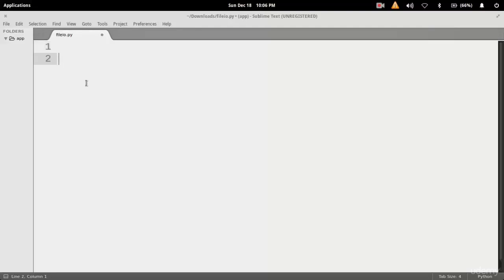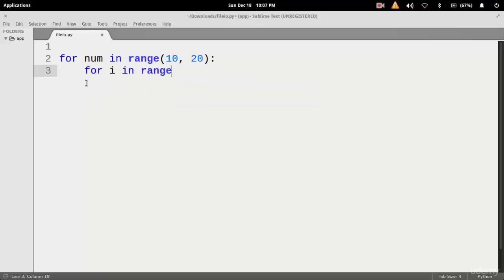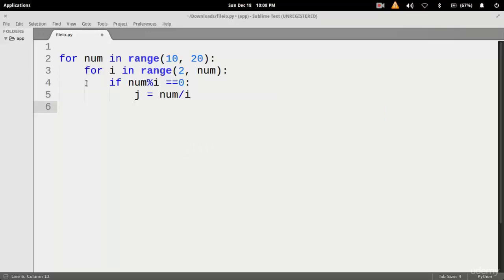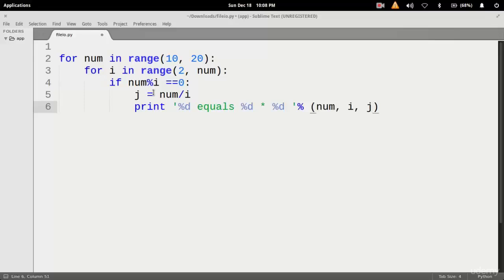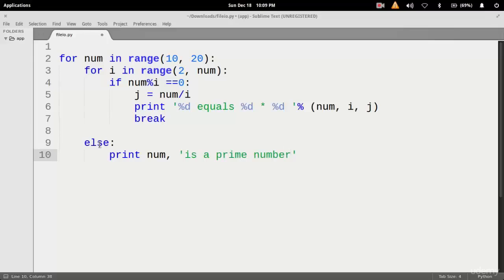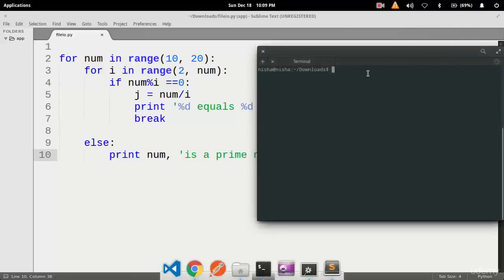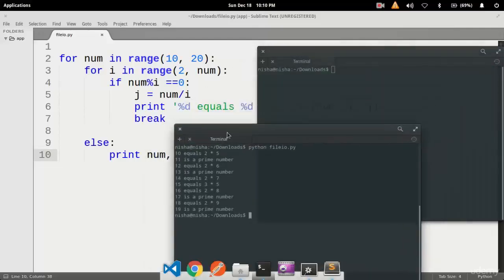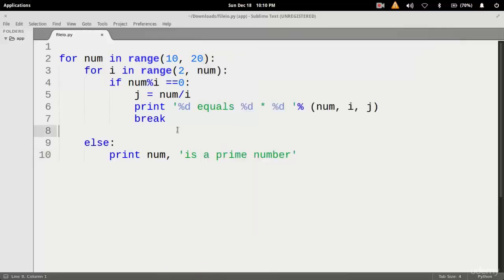017 Home Assignment On For Loop If Else Statement and Range Function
o decide and control the flow of a program, we have branching and looping techniques in Python. A good understanding of loops and if-else statements is necessary to write efficient programs in Python.

This Python loop exercise aims to help Python developers to learn and practice if-else conditions, for loop, range() function, and while loop.

Use the following tutorials to solve this exercise

Control flow statements: Use the if-else statements in Python for conditional decision-making
for loop: To iterate over a sequence of elements such as list, string.
range() function: Using a for loop with range(), we can repeat an action a specific number of times
while loop: To repeat a block of code repeatedly, as long as the condition is true.
Break and Continue: To alter the loop’s execution in a certain manner.
Nested loop: loop inside a loop is known as a nested loop
This Python loop exercise include the following: –

It contains 18 programs to solve using if-else statements and looping techniques.
Solutions are provided for all questions and tested on Python 3.
This exercise is nothing but an assignment to solve, where you can solve and practice different loop programs and challenges.